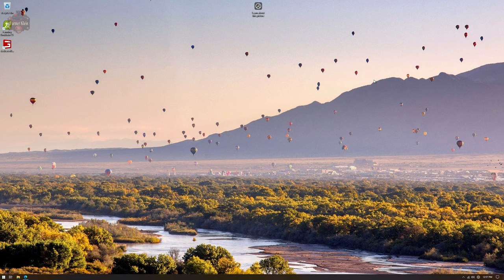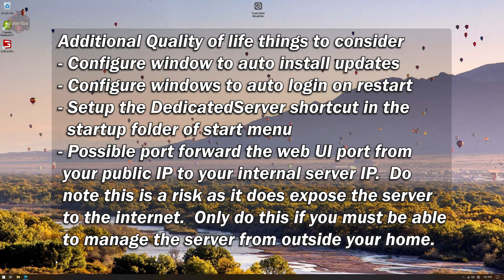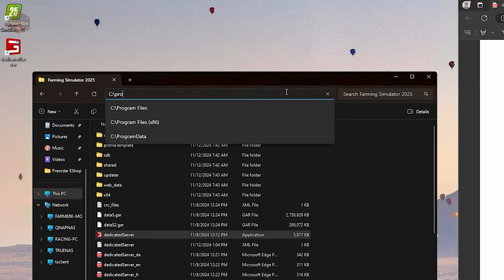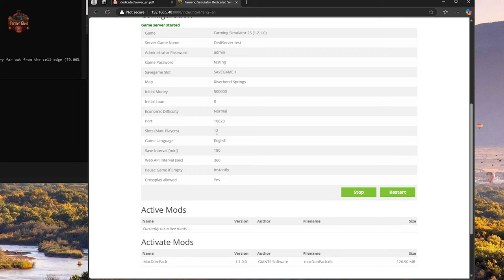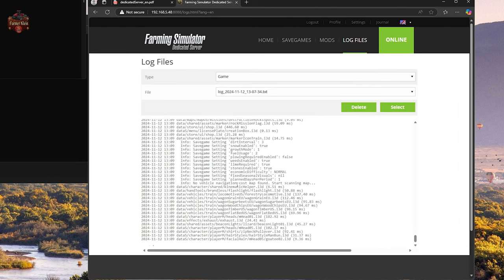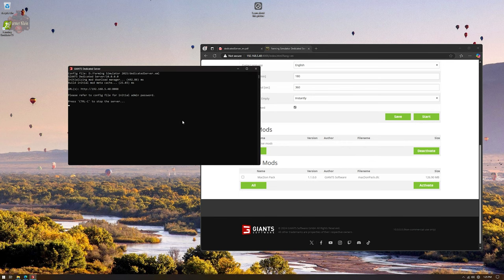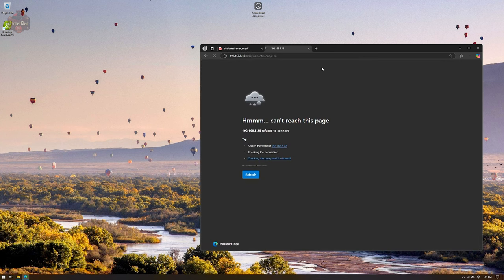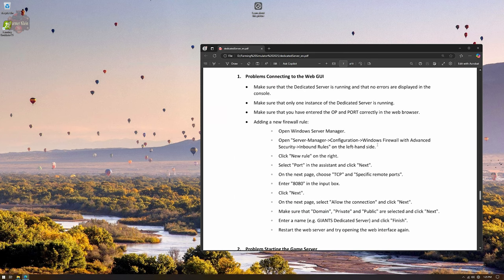Setting up a Private Dedicated Server | Farming Simulator 25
Looking to setup your own dedicated server for Farming Simulator 25 using leftover computer hardware?  This video will guide  you thru the process of why you might want to run a server, what you need to run a server and how to configure the server.  It's fairly easy.

Games and Online Game Stores

Giants Software - Partner Code: FarmerKlein

Dedicated Gaming Servers
Up to 25G of mod space